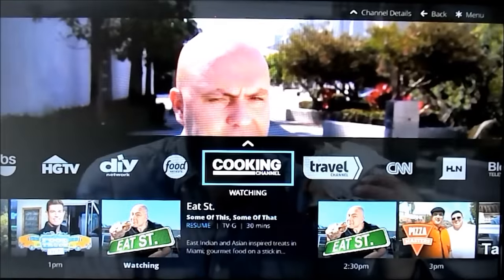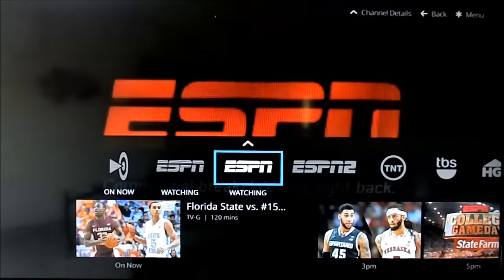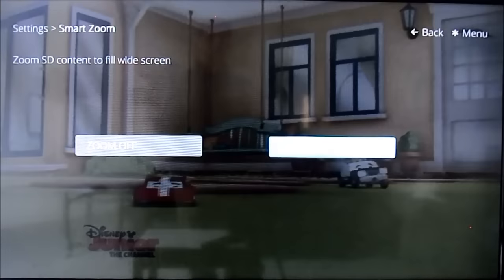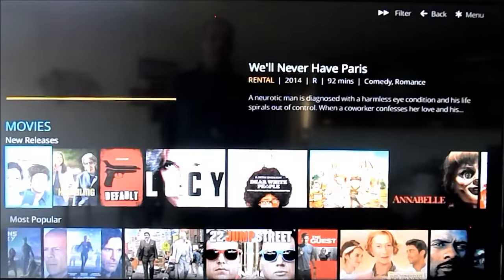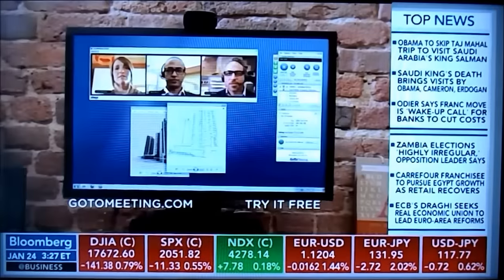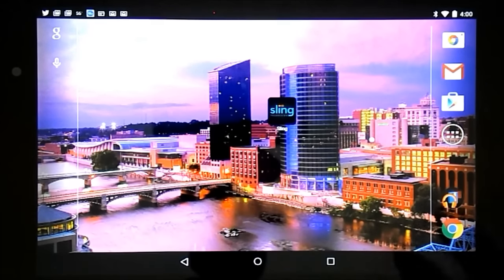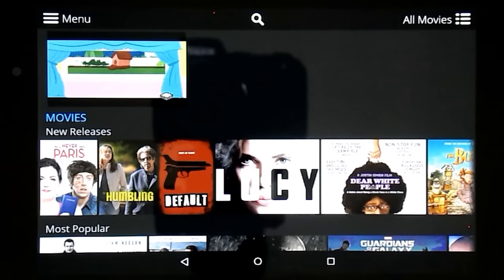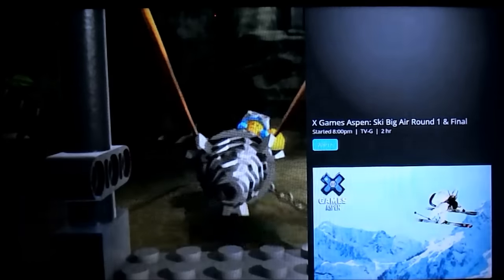Hands-on Review of Sling TV on Roku, Android, and G-Box Q